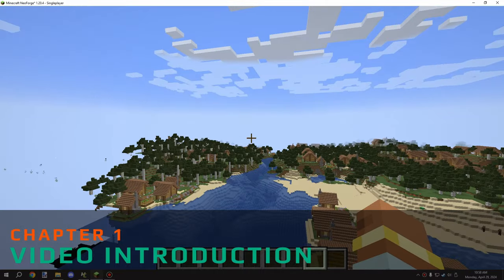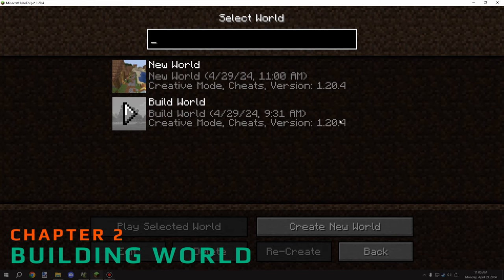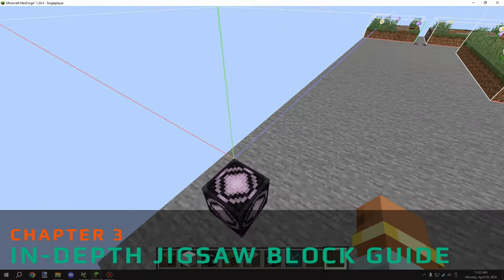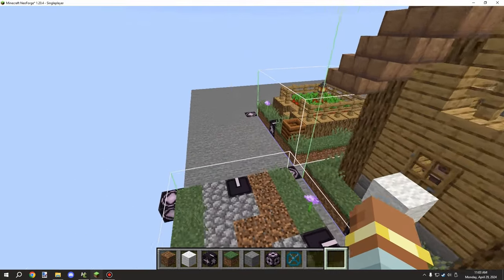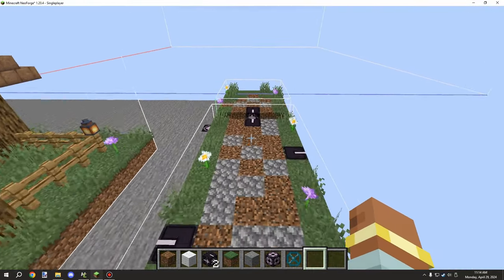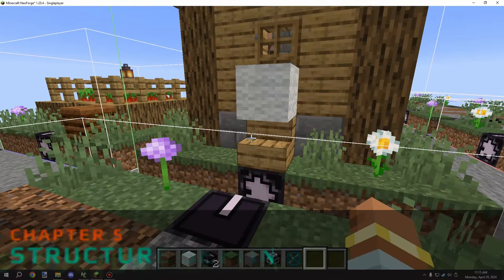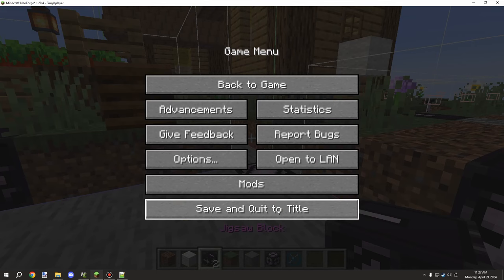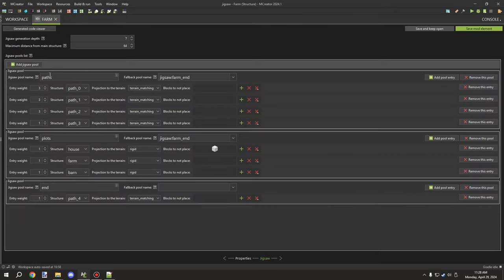Structure Jigsaw Feature | MCreator 2024.1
Today is a longer video but was requested by @Pylo  to cover as many people were having issues with using the new feature for the structure element. I covered all you need to know in today's videos from jigsaw blocks, saving structures and the structure mod element as well as setting up your structures for jigsaw blocks. It's a long video so feel free to use the chapters below work on the video in sections and come back when you have more time to continue.

► SERIES
This video is part of the advanced series which may not always be great for people just starting out with MCreator. However, we sometimes cover community requests for advanced mechanics in this series other times we cover complex topics such as this video that some may have trouble with.

► CHAPTERS
0:00 - Channel Intro
0:04 - Video Introduction
1:02 - Building World
3:09 - In-depth Jigsaw Block Guide
11:20 - Jigsaw Block Settings
16:27 - Structure Settings
23:25 - Structure Block Guide
28:34 - Structure Jigsaw Settings
34:16 - Recommended Videos